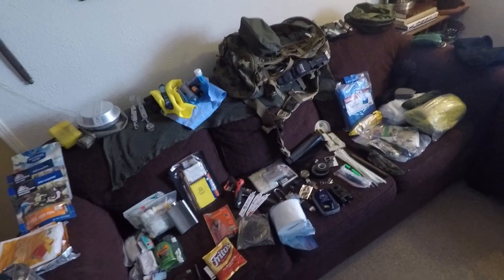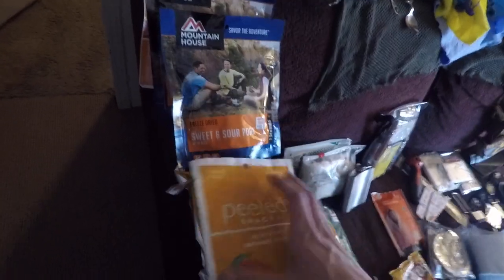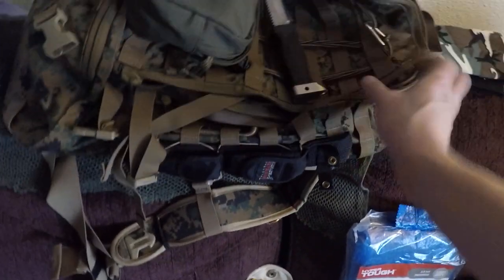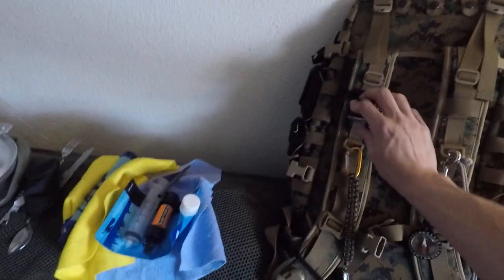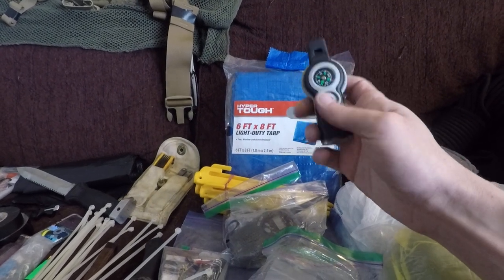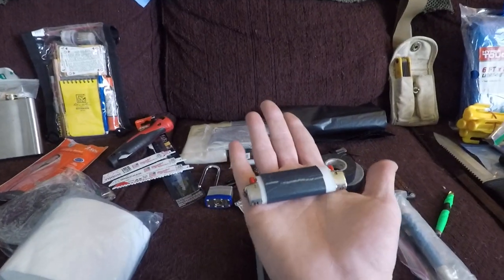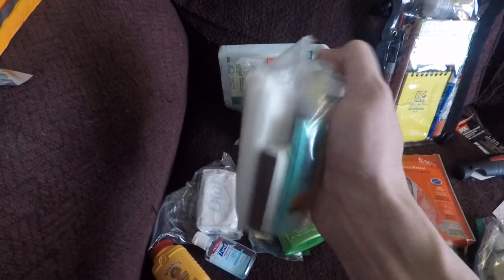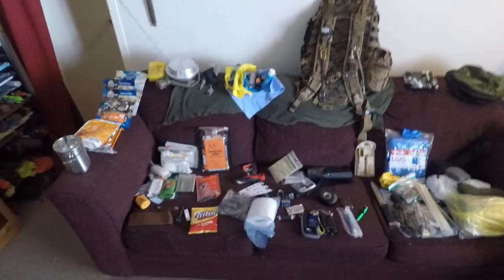My Bug Out Bag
Just a quick overview of my BOB contents that I made for the Bushcraft Survival Preppers Outdoors group on Facebook. Feel free to criticize and suggest away. I already know that my first aid blows and I need some sort of hatchet or breaching tool. Other than that I feel like it's a pretty good pack. I'll eventually add a breakdown rifle but haven't really decided on which one yet.